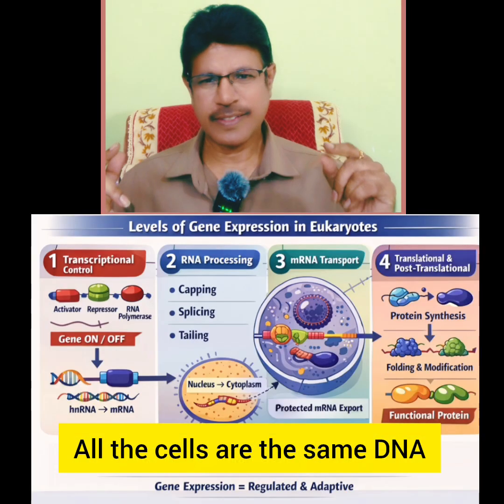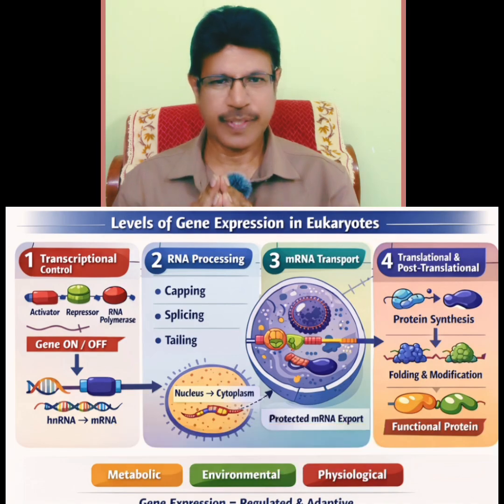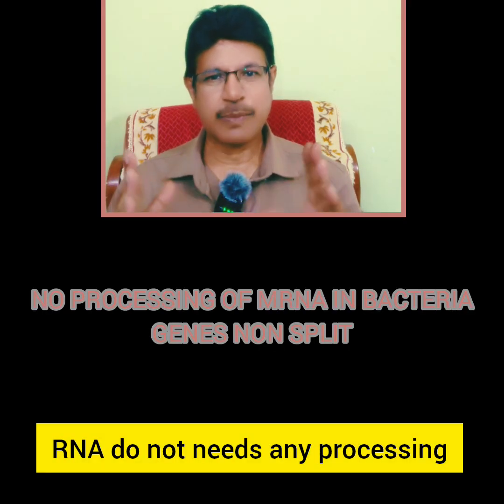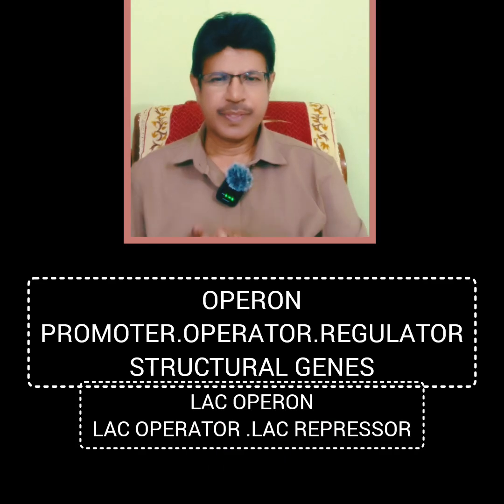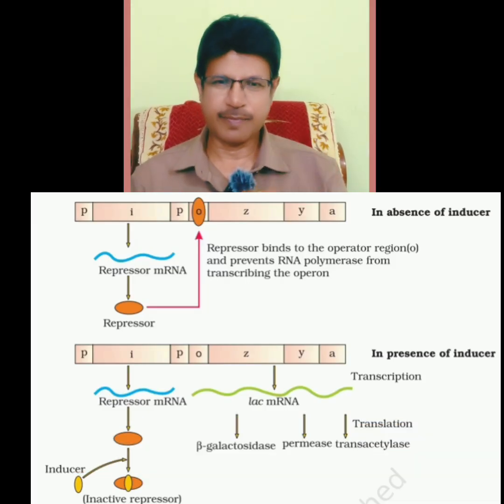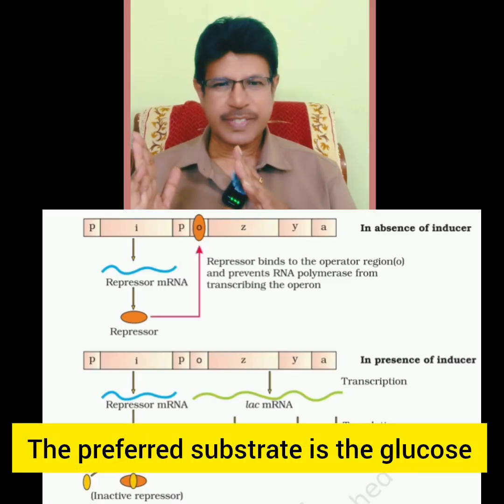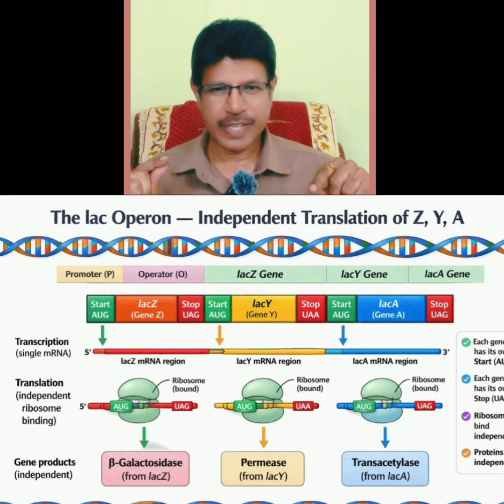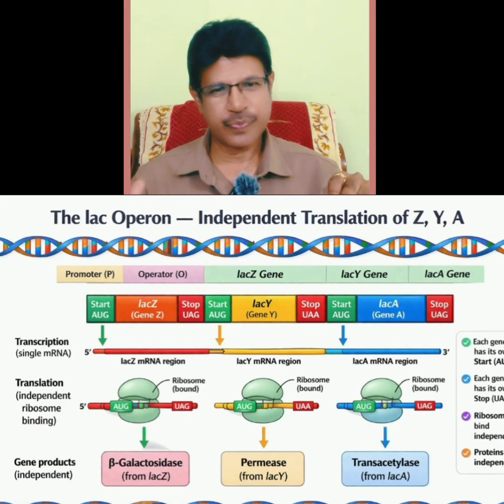REGULATION OF GENE EXPRESSION